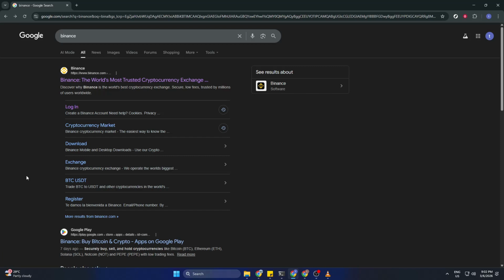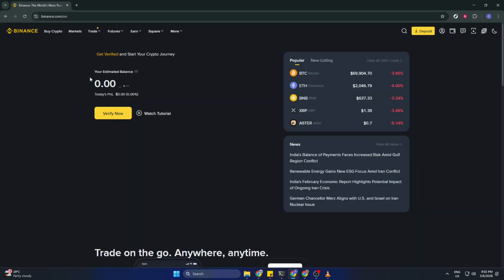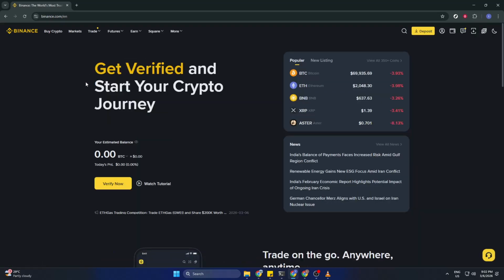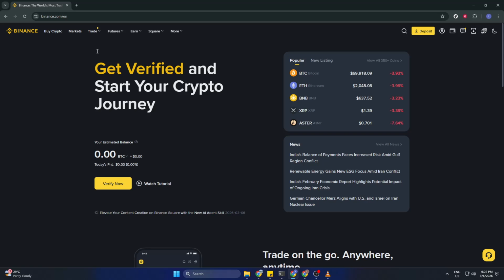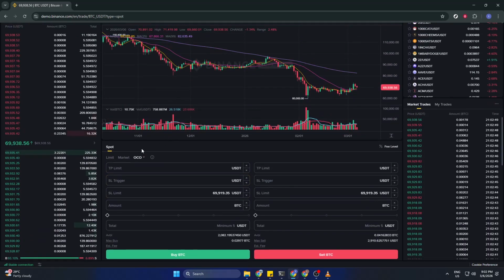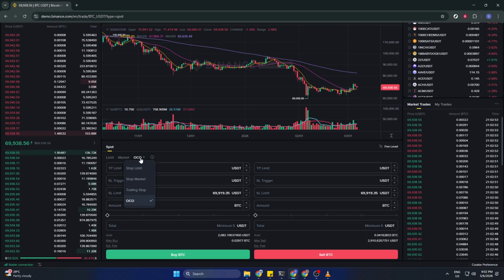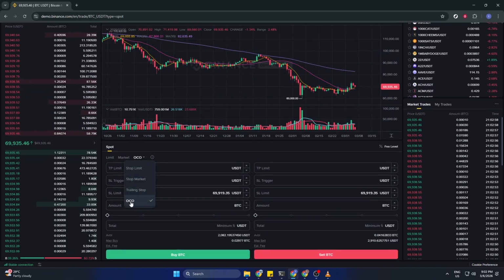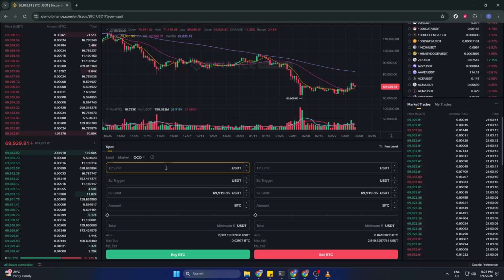How To Use Oco Order On Binance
Want to manage your trades more efficiently on Binance? 📊 In this tutorial, you'll learn **how to use an OCO (One Cancels the Other) order on Binance** step-by-step. Discover how OCO orders work, how to set both a take-profit and stop-loss in one order, and how this feature helps automate your trading strategy. This beginner-friendly guide will help you trade smarter and manage risk on the Binance platform.

binance oco order tutorial, how to use oco order on binance, binance one cancels the other order, binance oco trading guide, binance stop loss take profit order, binance trading tutorial for beginners, binance spot trading tutorial, crypto trading oco order binance, binance tips and tricks, cryptocurrency trading tutorial, binance step by step guide, binance advanced order types tutorial